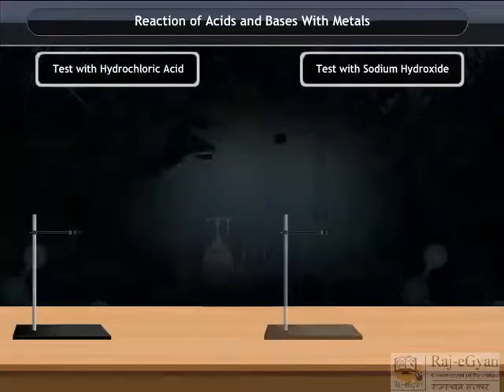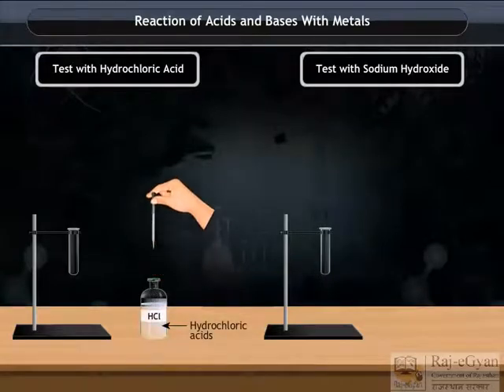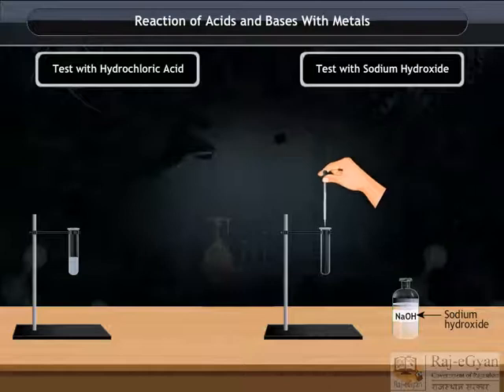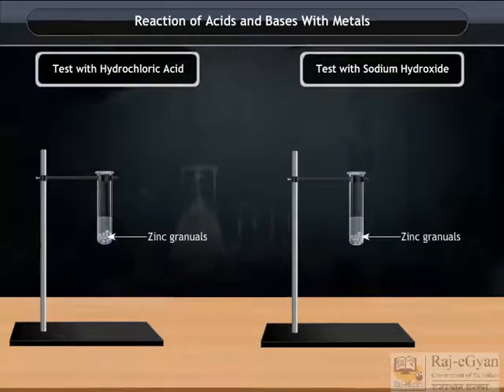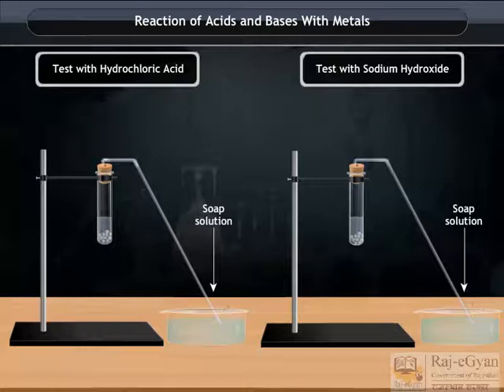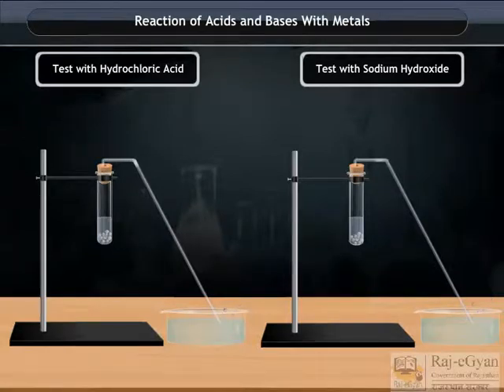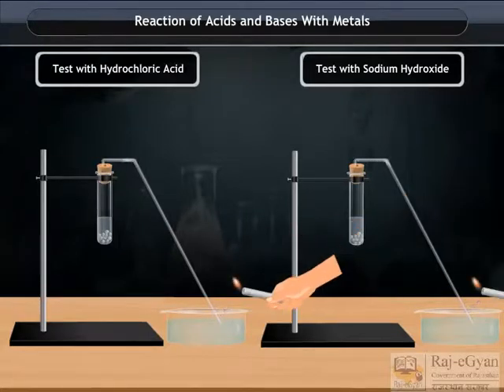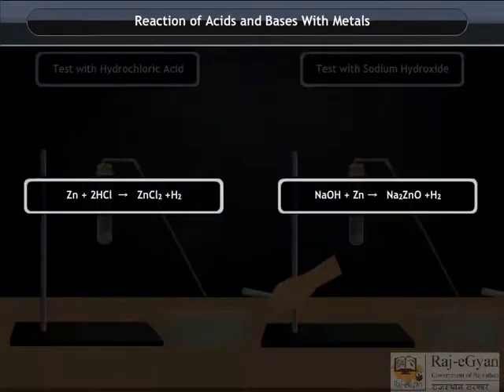Reaction of Acids and Bases With Metals